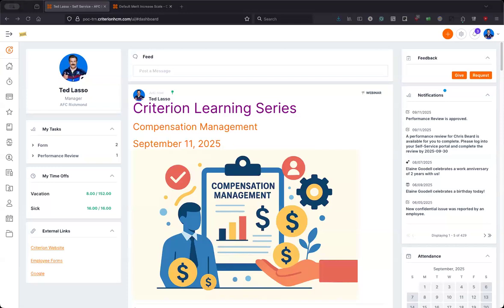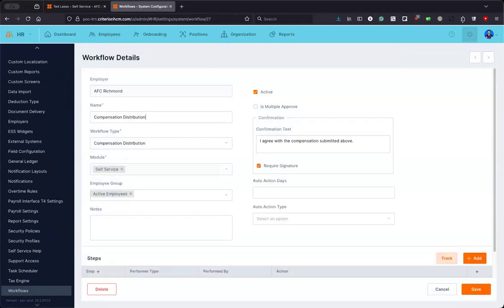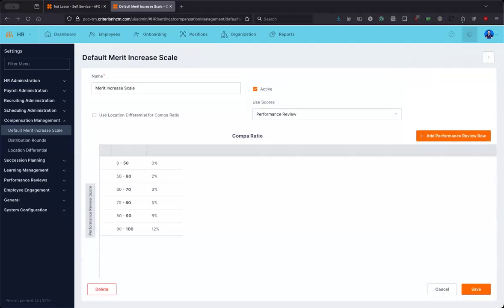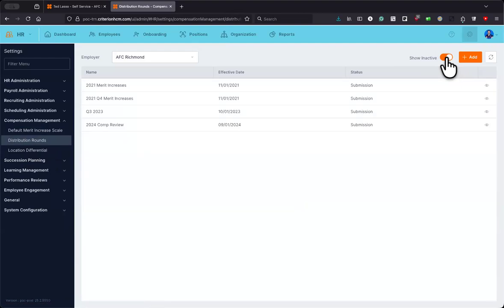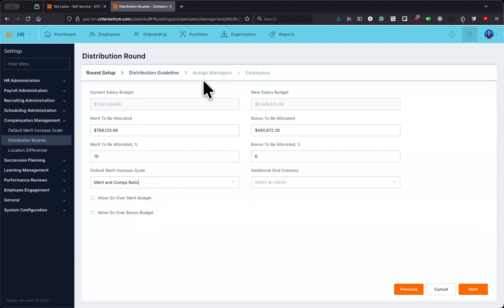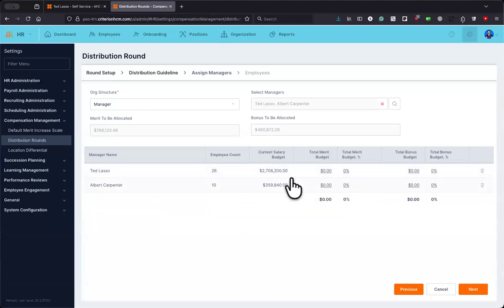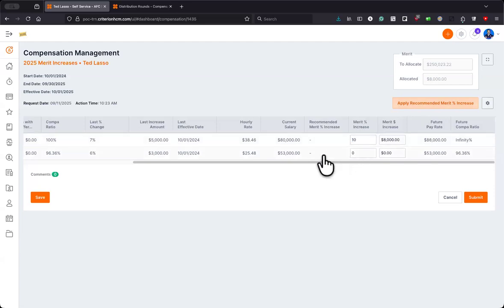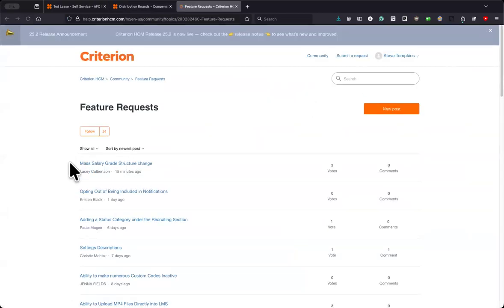Compensation Management Overview